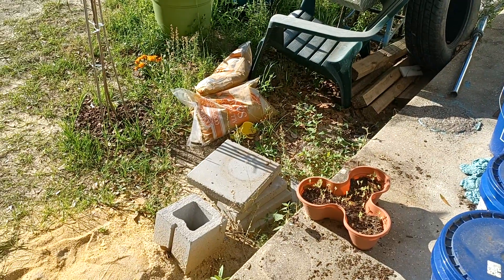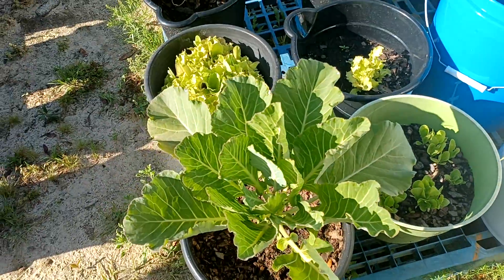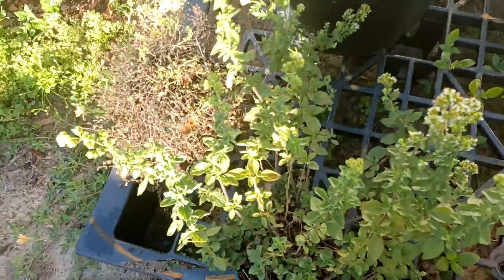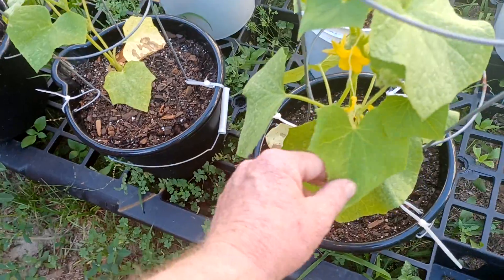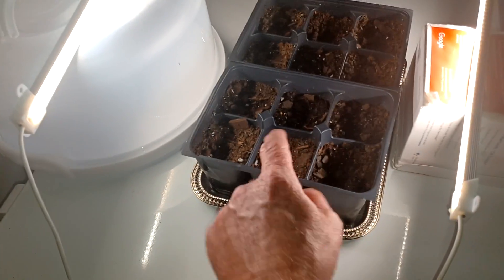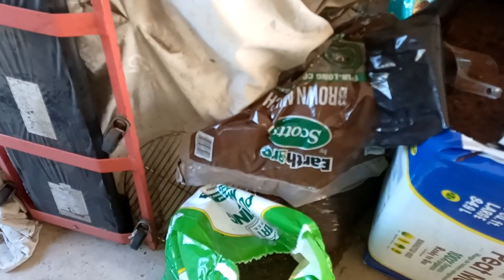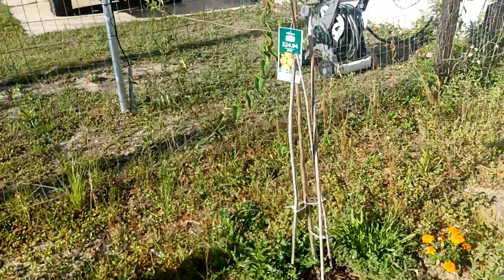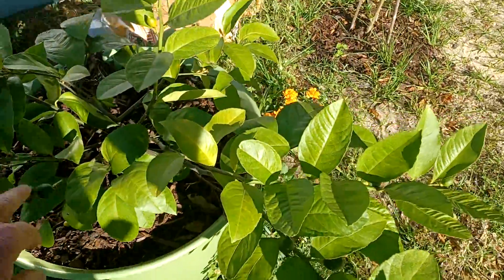container garden update 05.08.22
Harris 12 oz. 100% Cold Pressed Unrefined Cosmetic Grade Neem Oil
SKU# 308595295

Jobe's Organics 4 lb. Organic Bone Meal Plant Food Fertilizer, OMRI Listed
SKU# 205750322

Jobe's Organics 3 lb. Organic Blood Meal Plant Food Fertilizer, OMRI Listed
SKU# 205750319